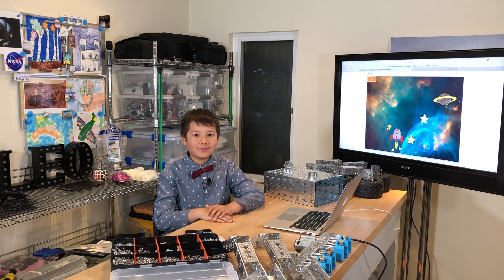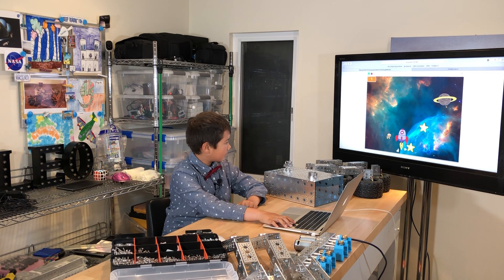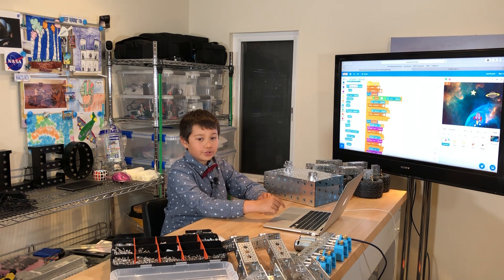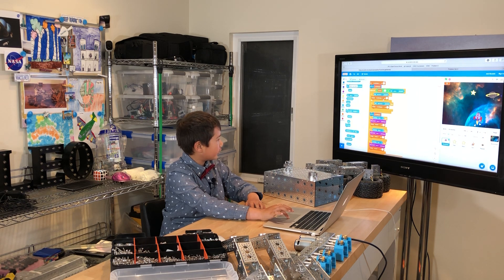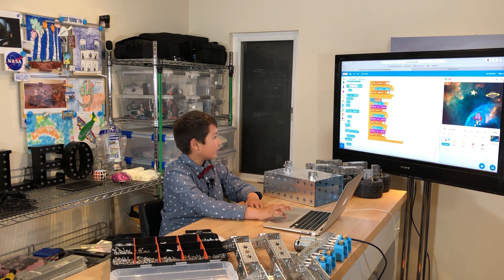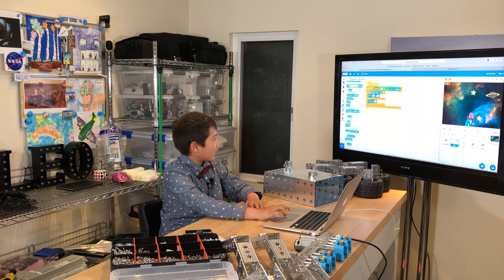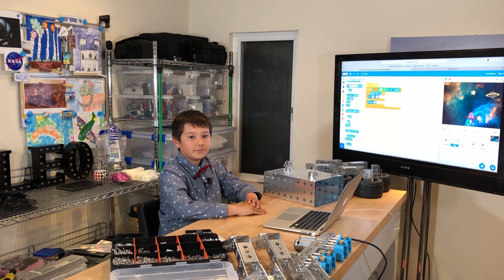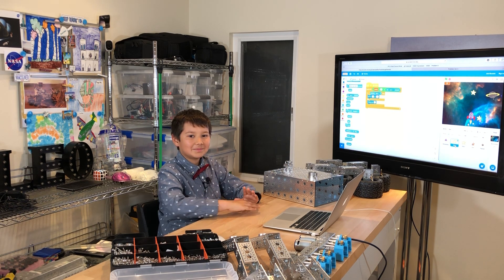Hello World! CS50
Hello World!

This is my video for Harvard's CS50: Introduction to Computer Science.

I hope to learn a lot from this class to help me program my rover once it is complete.